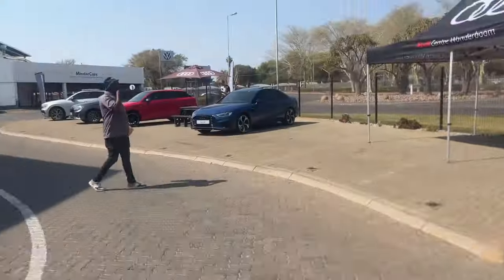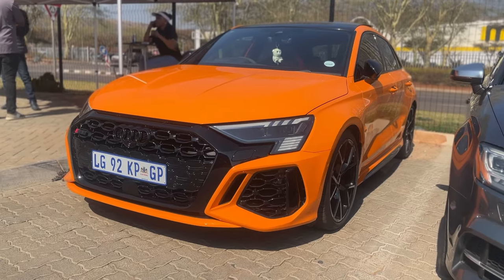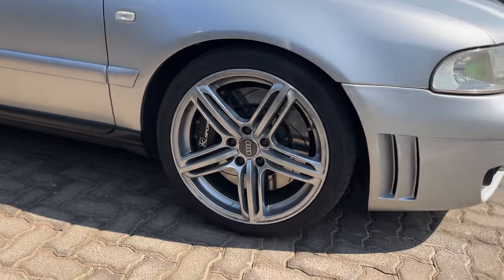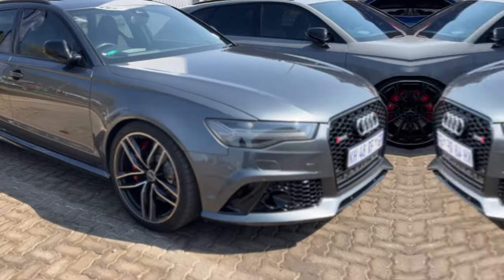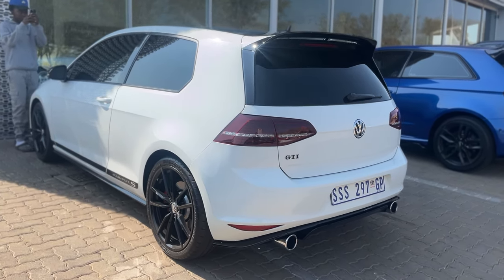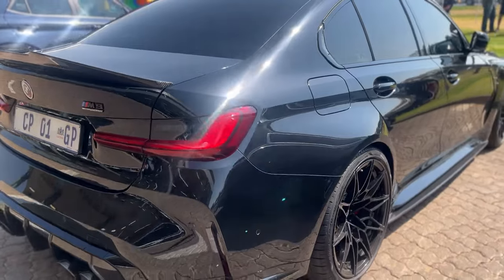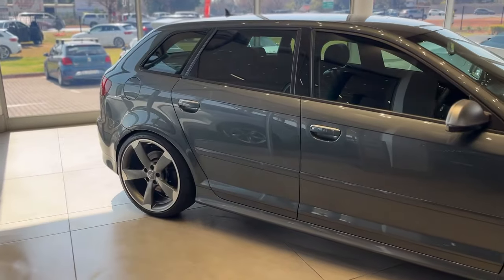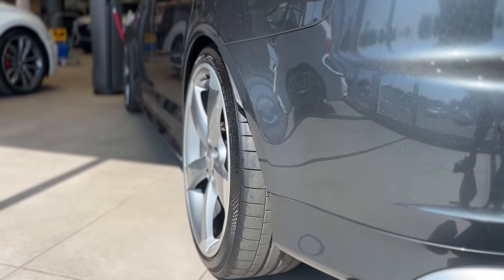AUDI SPORT OPEN DAY 2024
This is a short vlog to showcase what happened at the Audi Sport Day at Audi Centre Wonderboom.

please go check out his work, hes doing amazing on instagram🙏